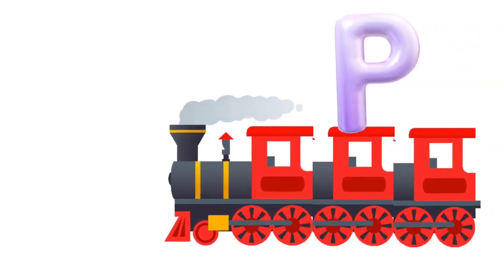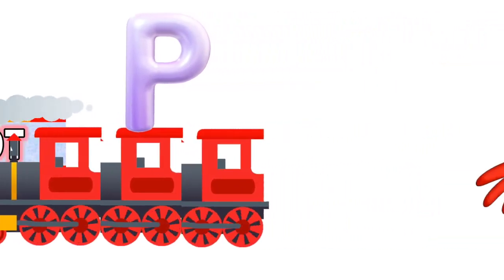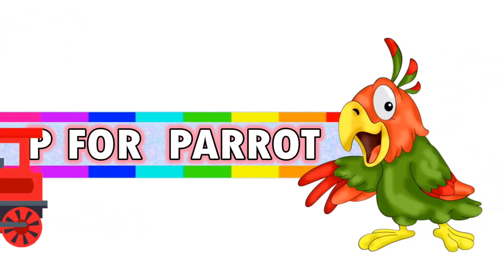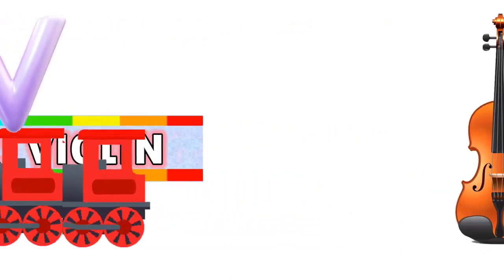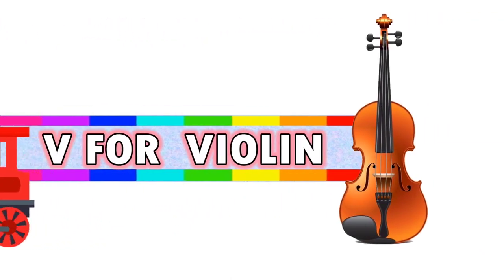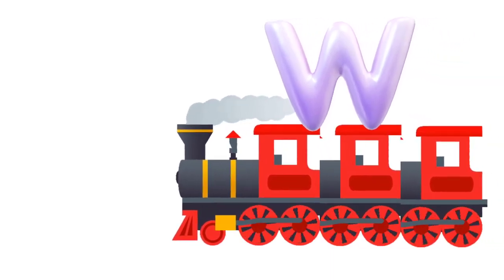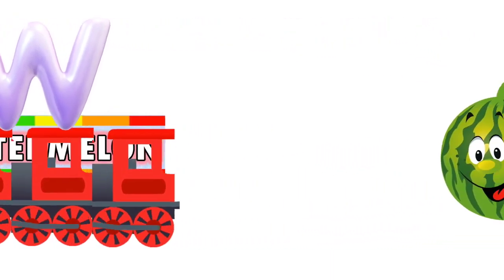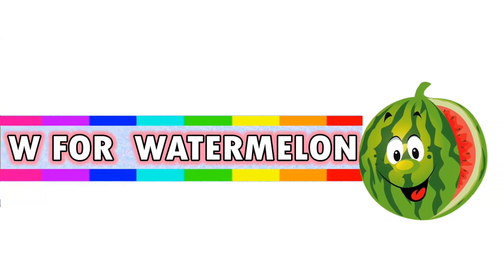ABC Song | Alphabet song l Learn ABC Alphabet for Children l Learn to pronounce alphabet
Kids learn live present-
HELLO KIDS !
In this video you will learn English Alphabet : ( K , L, M, N, O, )
This video contains learning series of alphabets especially designed for kids along with animation and make learning easy in a fun way...

Letter Number            Letter
     1                                   A
     2                                   B
     3                                   C
     4                                   D
     5                                   E
     6                                   F
     7                                   G
     8                                   H
     9                                    I
    10                                  J
    11                                  K
    12                                  L
    13                                  M
    14                                  N
    15                                  O
    16                                  P
    17                                  Q
    18                                  R
    19                                  S
    20                                  T
    21                                  U
    22                                  V
    23                                  W
    24                                  X
    25                                  Y
    26                                  Z

Abcd in hindi and english l Abcd phoenix song
 @Kids learn live